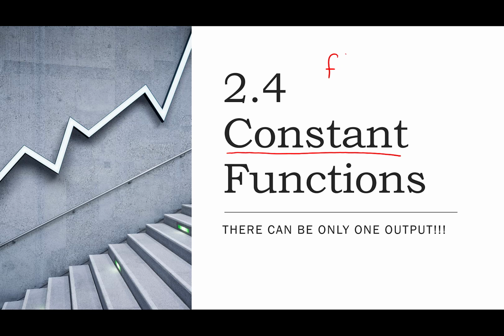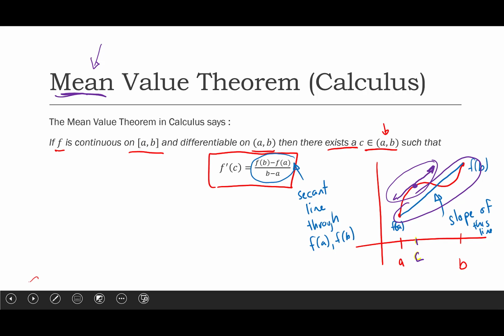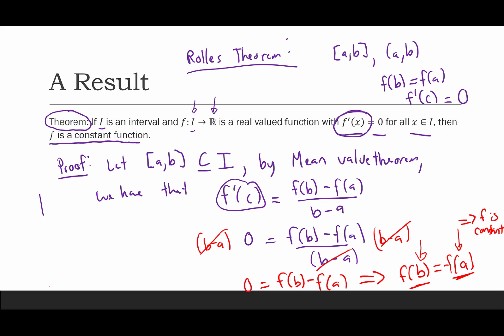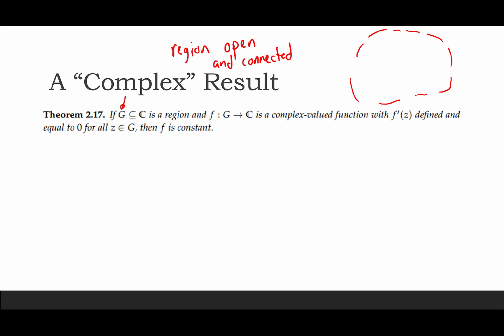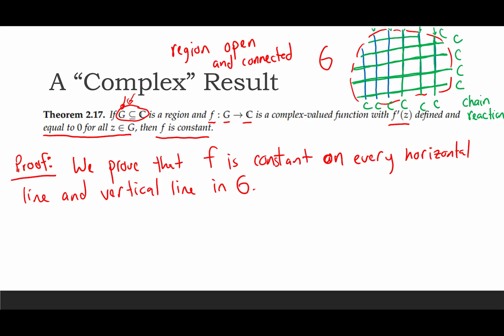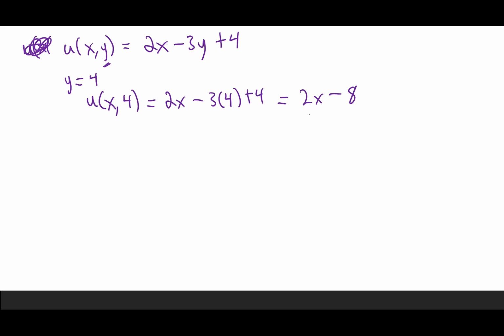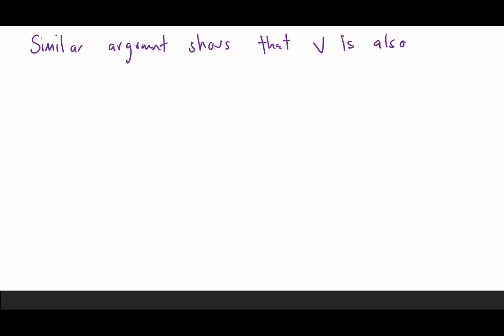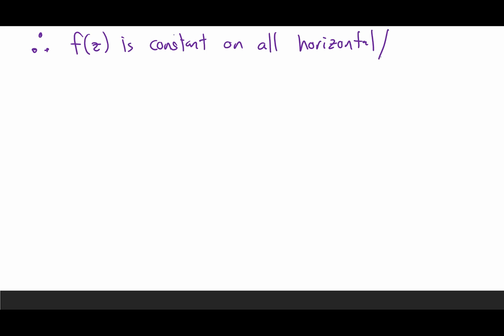2.4 Constant Functions